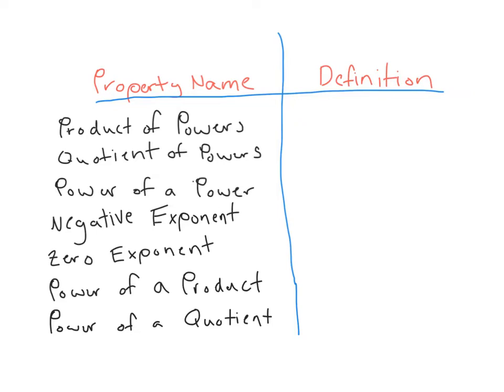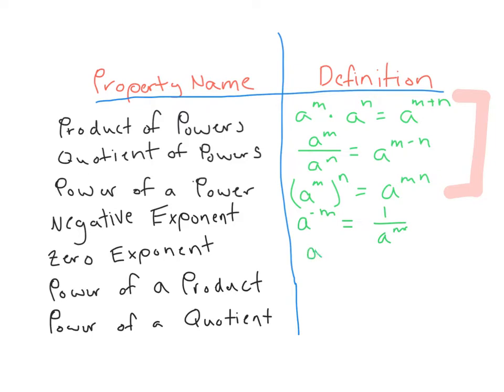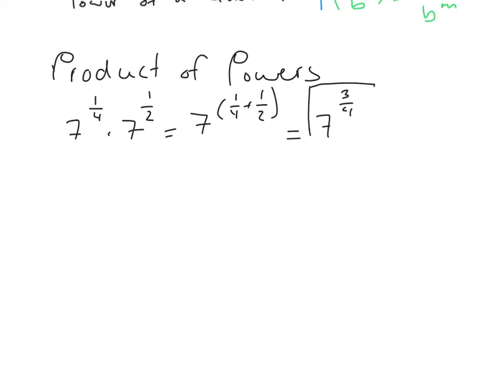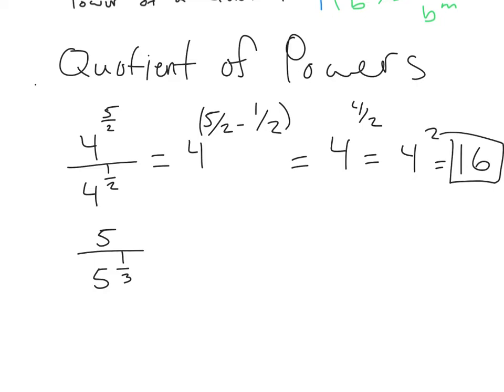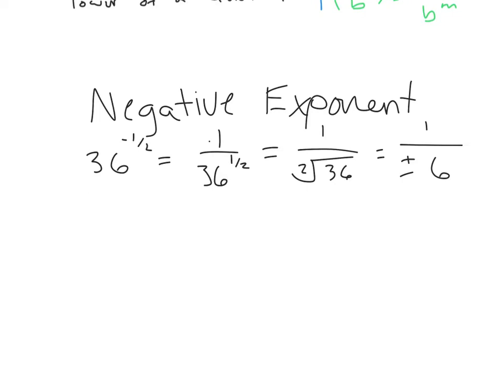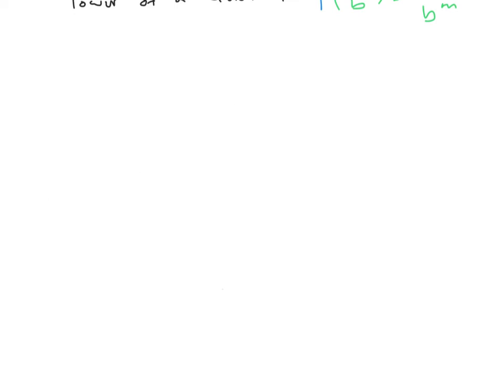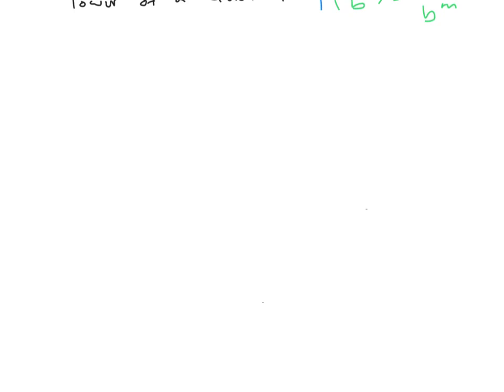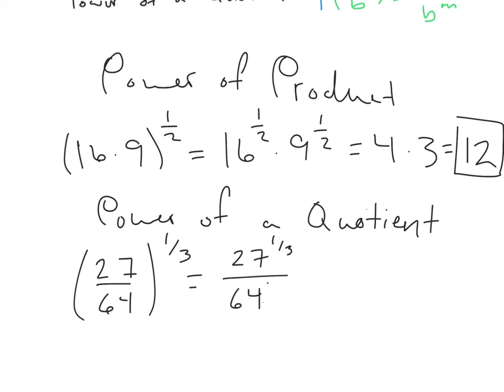Properties of Rational Exponents